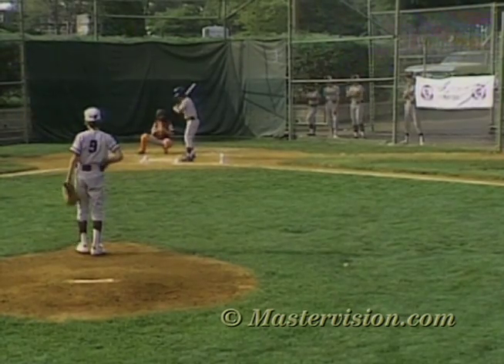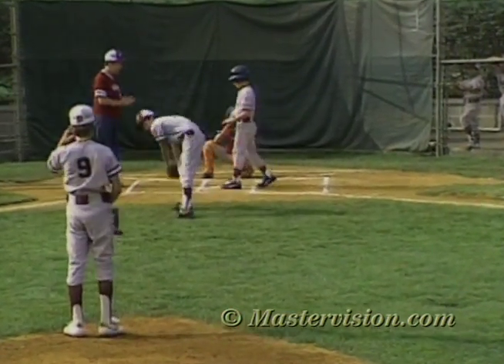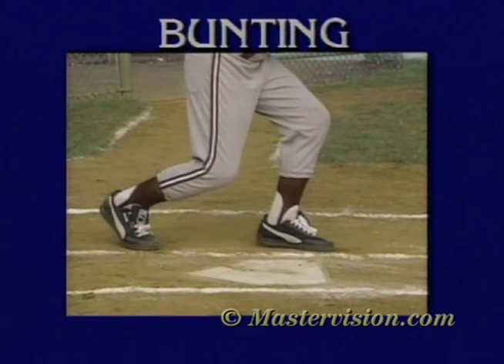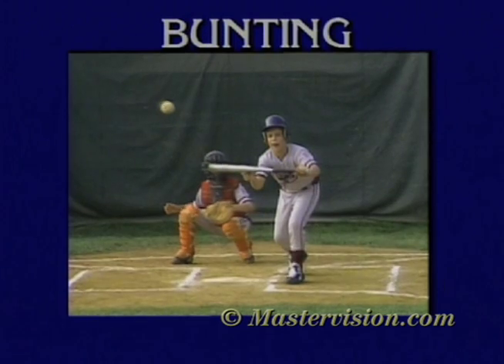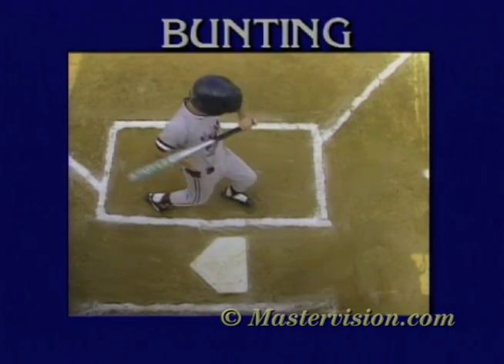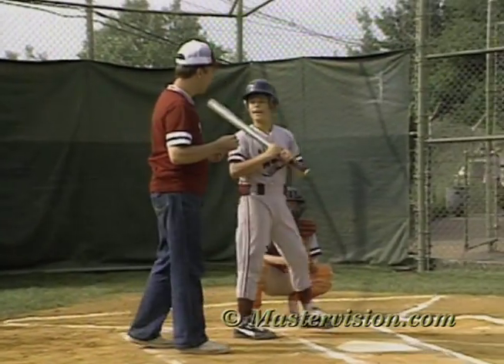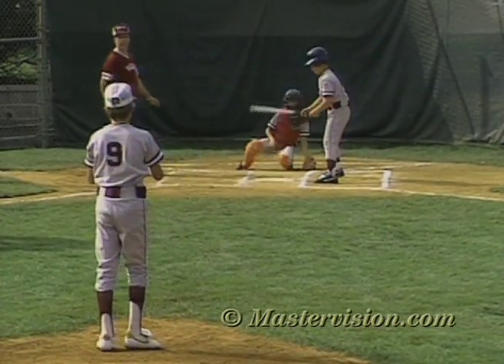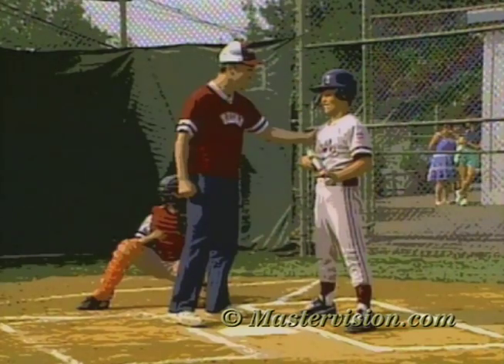Little League's How to Play Baseball DVD: Bunting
a sample from Little League's How to Play Baseball DVD, available at mastervision.com.